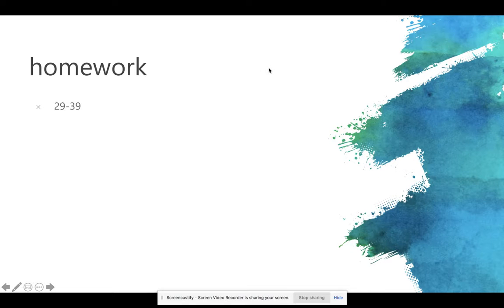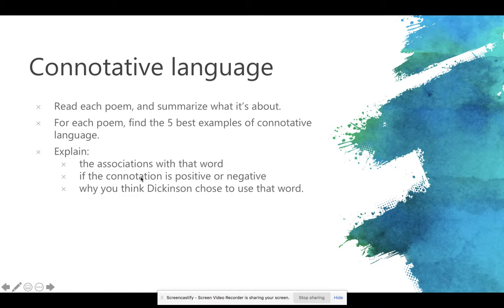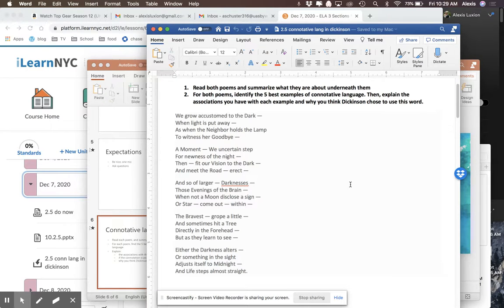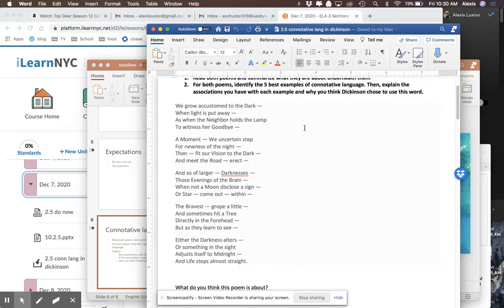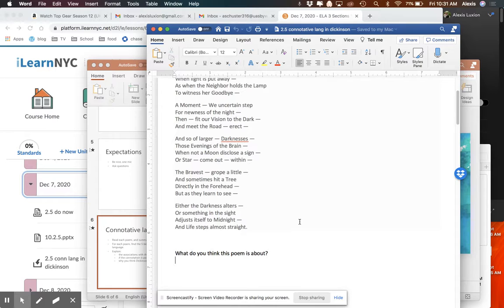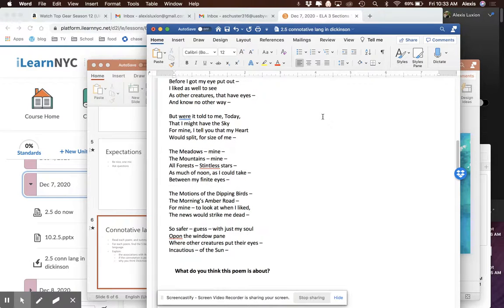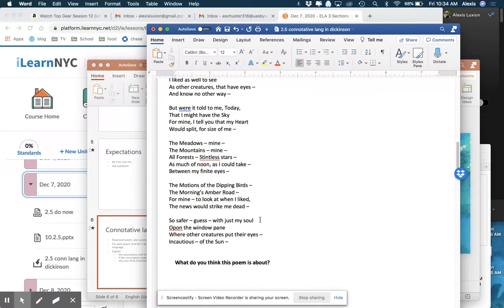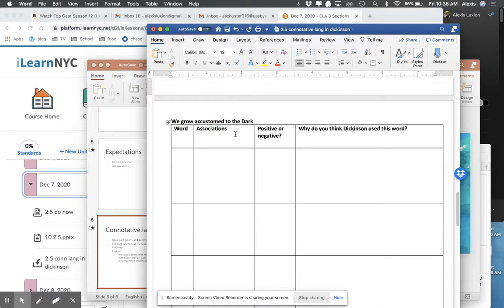10.2.5 how to